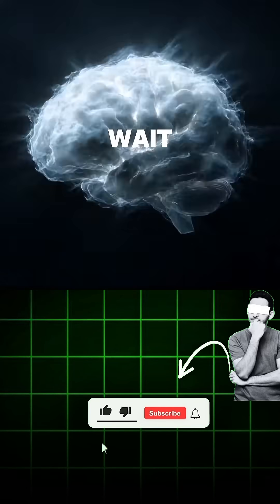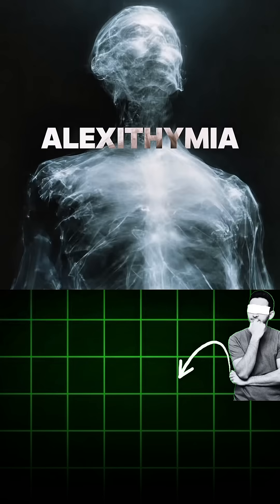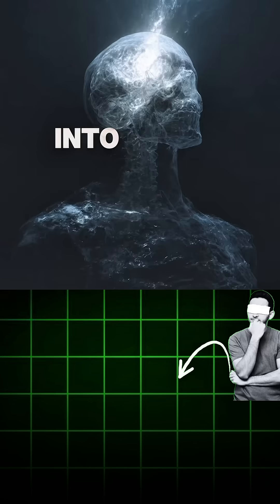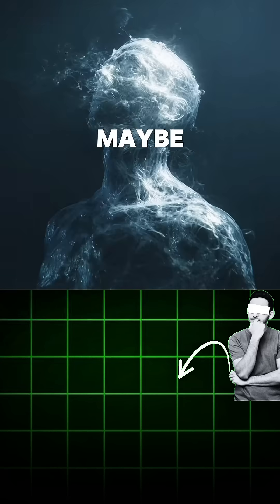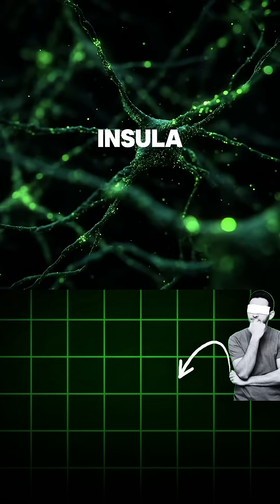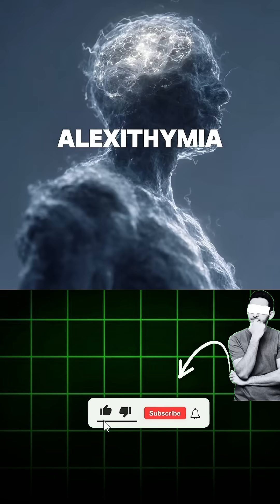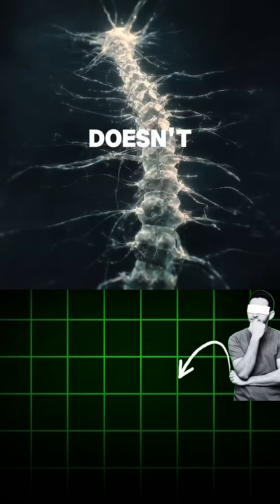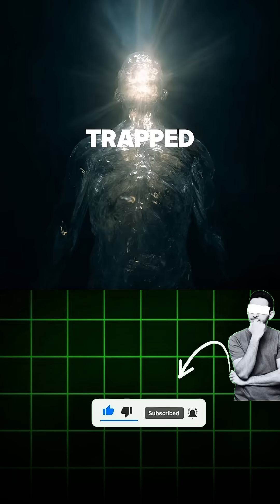Alexithymia When Emotions Exist but Words Don’t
Unlock the truth behind alexithymia  the condition where people feel deeply but struggle to express their emotions.
Discover how the brain processes emotions, why some people can’t put feelings into words, and what this means for relationships, communication, and mental clarity.

If you enjoy psychology, emotional intelligence, and self-understanding, this one is for you.